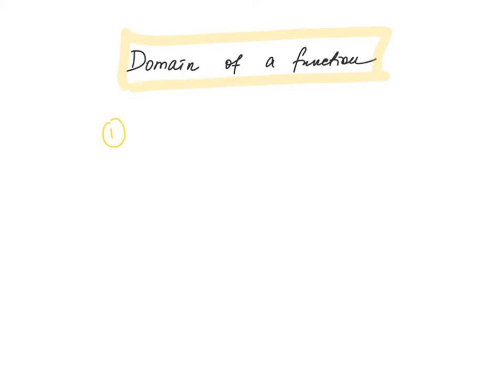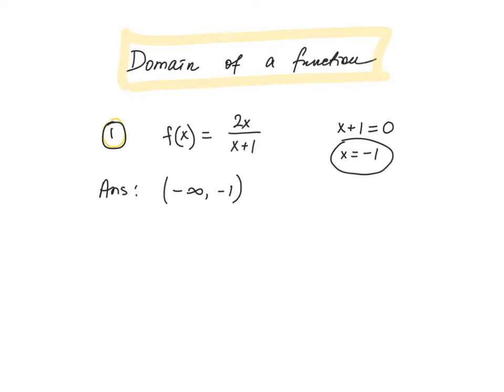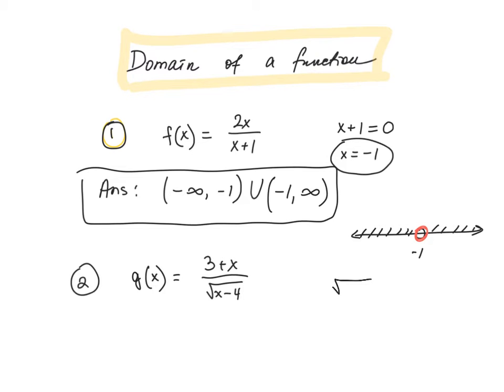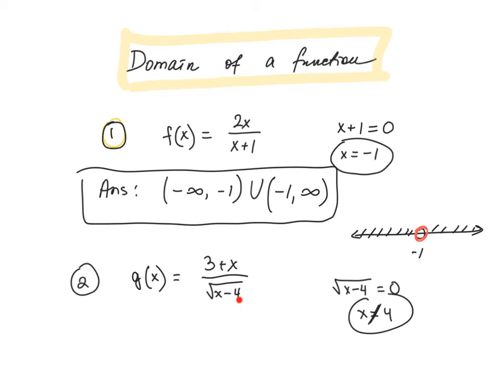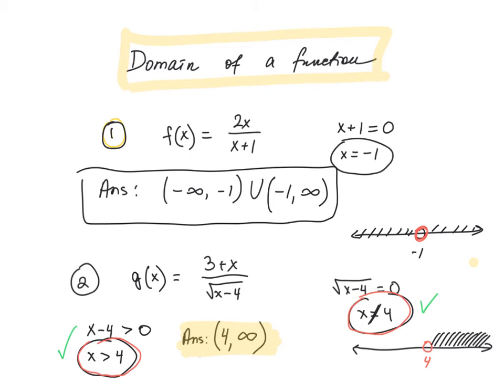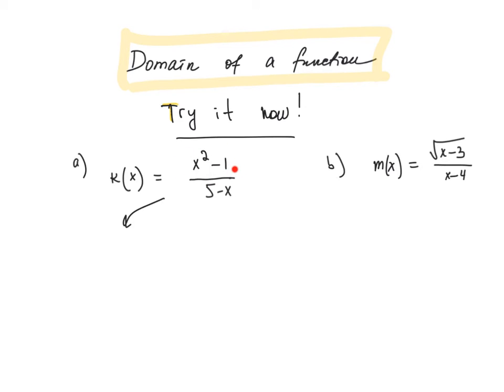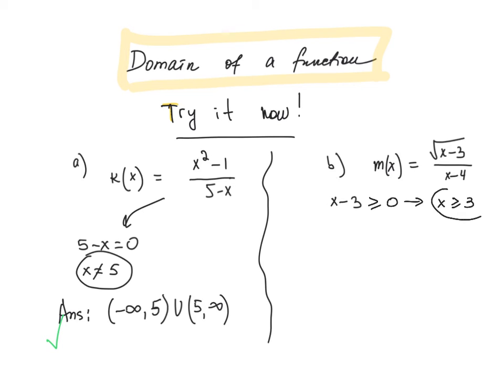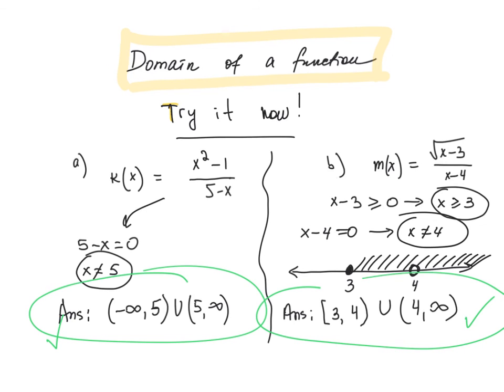How to find Domain of a function algebraically